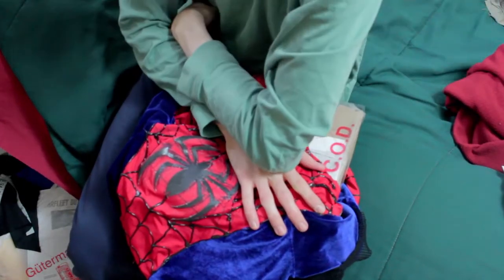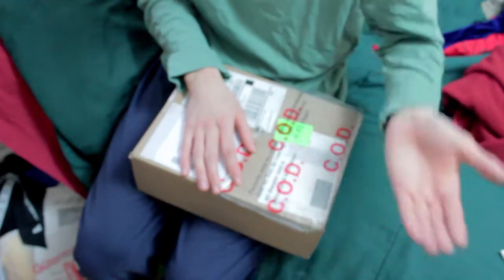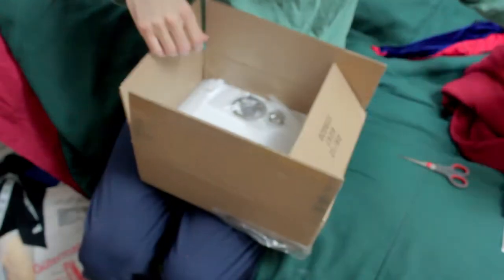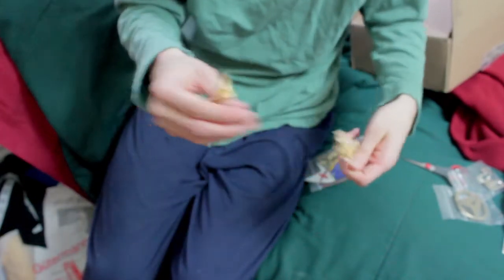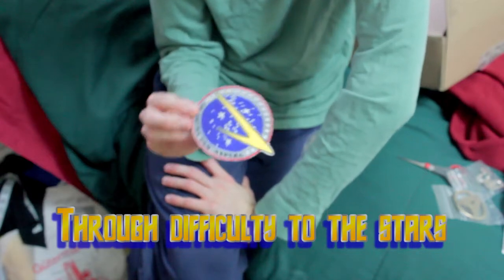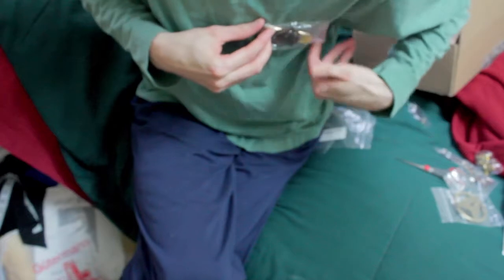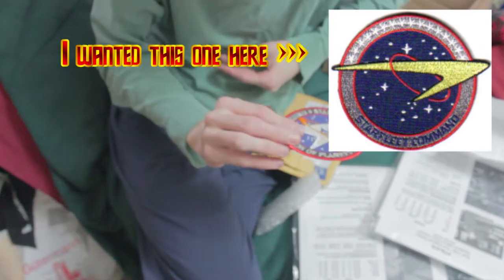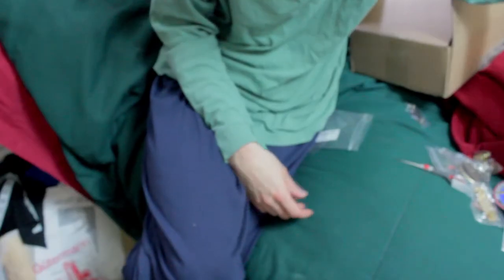Star Trek Pattern unboxing TWOK stardate 10/15/2012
I don't it's another unboxing video but there still a few more things I need to shot for the Spidey suit how-to series.